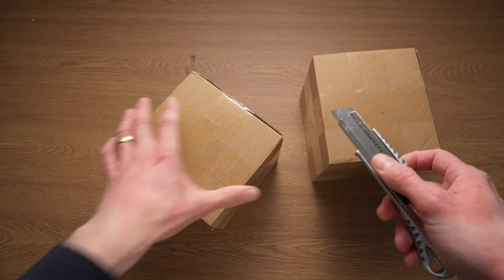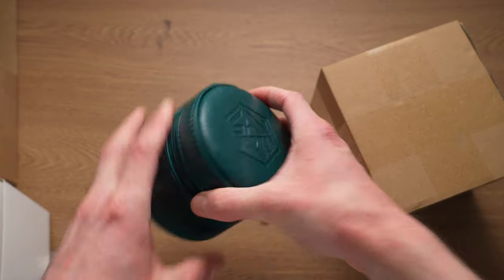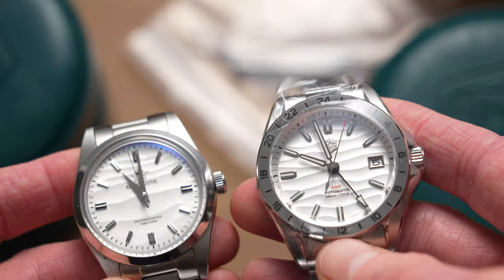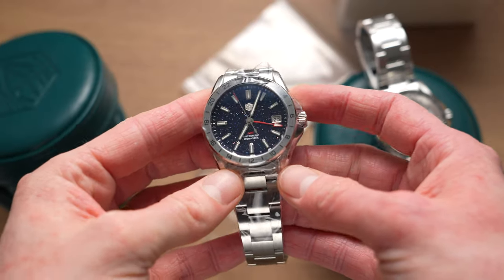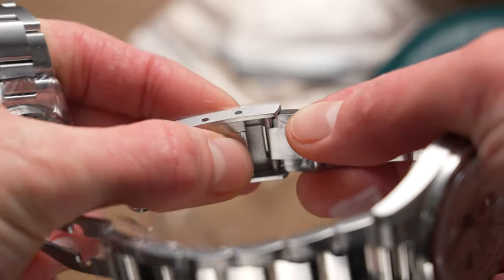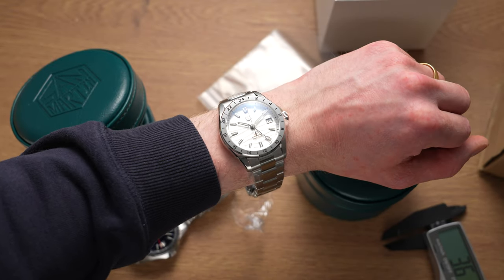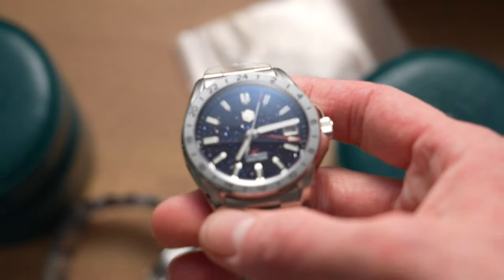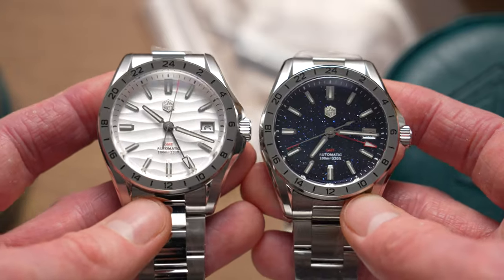The Best Chinese Watches I've Ever Seen (Outrageously Cheap)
Desert Dial SN0129 on AliExpress
Desert Dial SN0129 on Amazon
Aventurine Dial SN0129 on AliExpress
Aventurine Dial SN0129 on Amazon

San Martin provided these review sample units.

This watch will likely be reviewed on our main channel, Ben's Watch Club